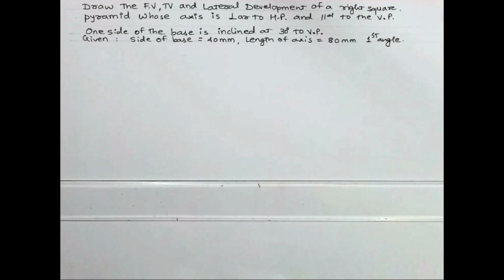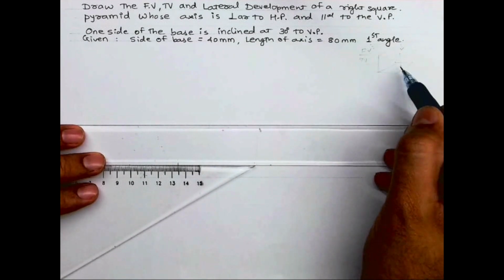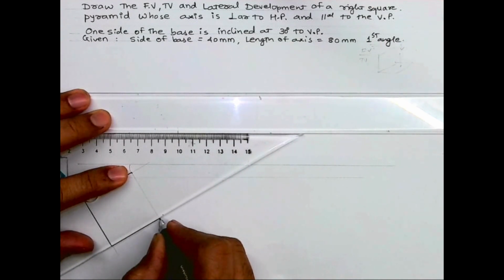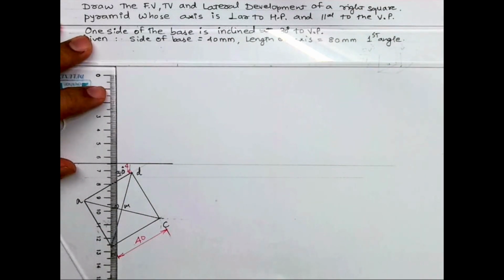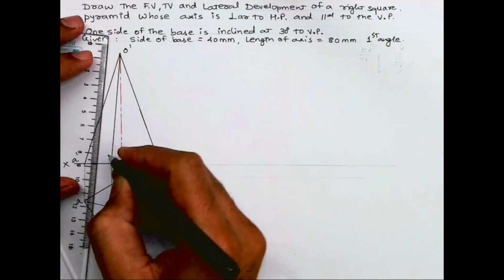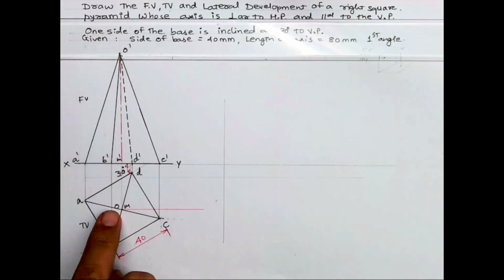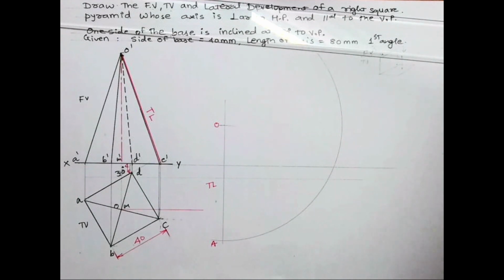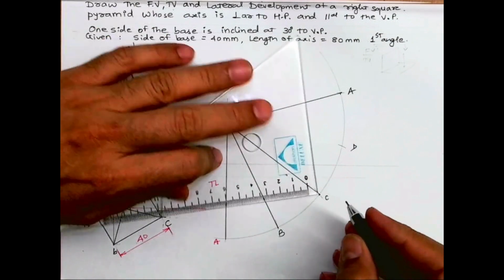Projection of solids with axis perpendicular to H.P. 1st angle TDA 2021 Q2b